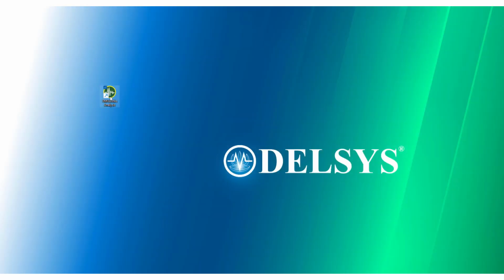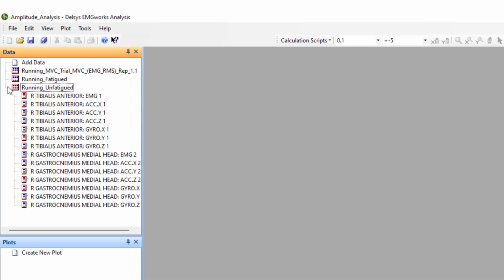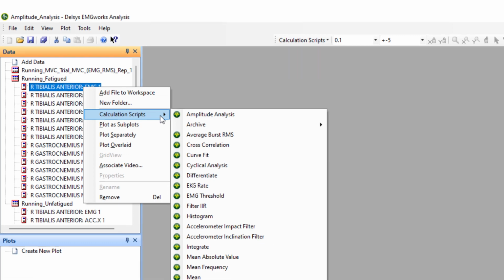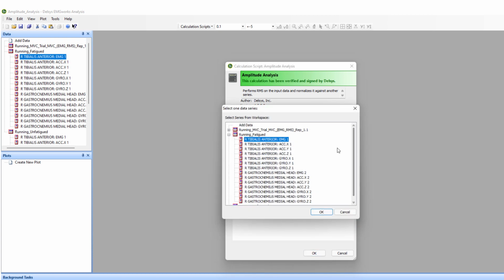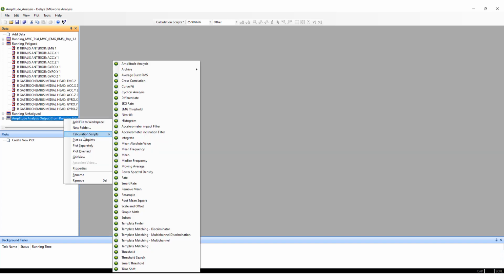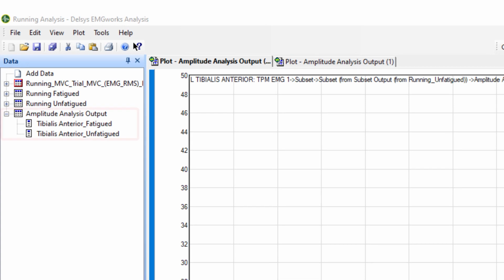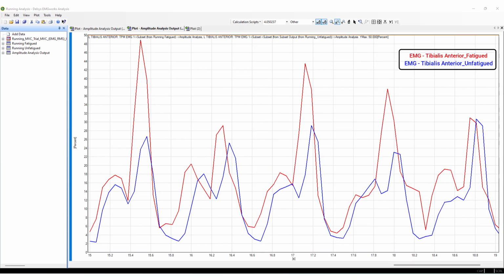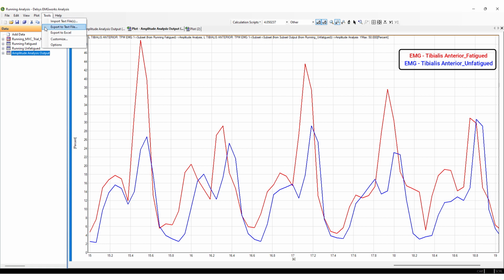Electromyography (EMG) Analysis: Amplitude Analysis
Introduction to using Electromyography (EMG) for amplitude analysis.

00:00 Introduction to EMG Amplitude Analysis
00:25 How and Why to Use EMG Amplitude Analysis
01:36 Data Collection for EMG Amplitude Analysis
02:09 Data Analysis for EMG Amplitude Analysis